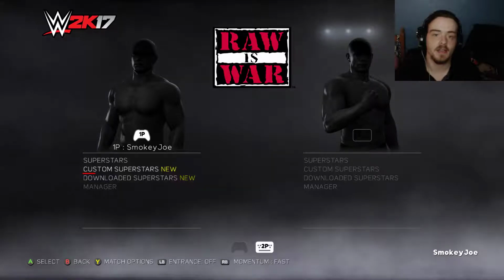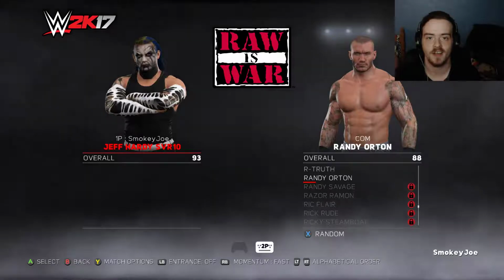Time to Chat About WWE 2k18!!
SmokeyJoe Gaming welcomes you to his super amazing channel with lots of high production values are all that good stuff... well at least there might be in the future. For now, here is a guy in front of a camera playing games!